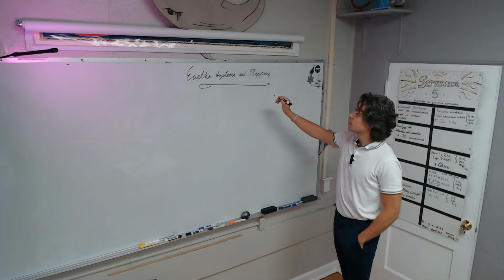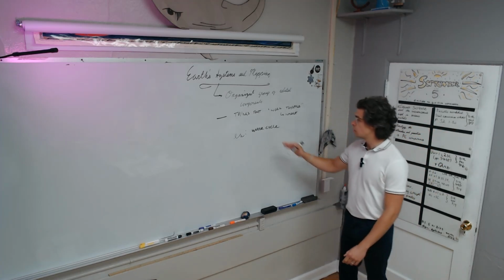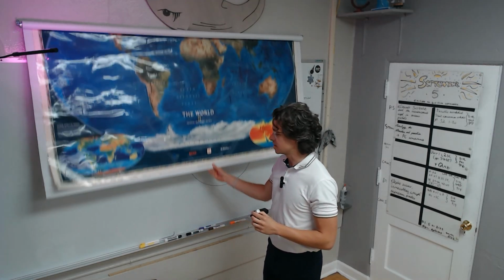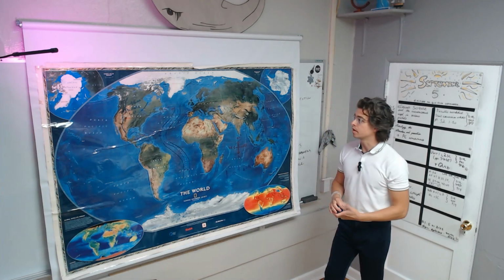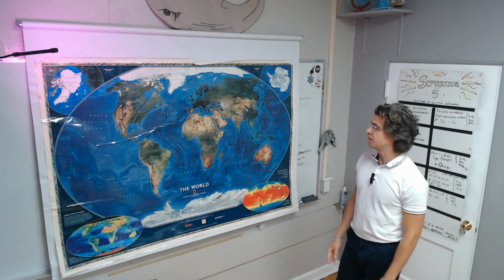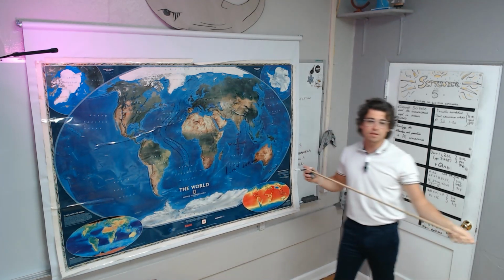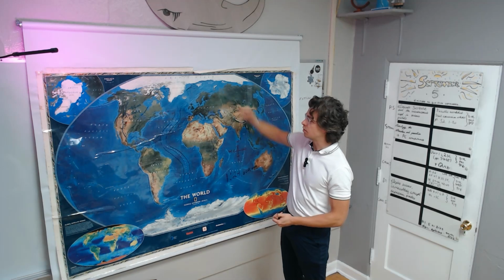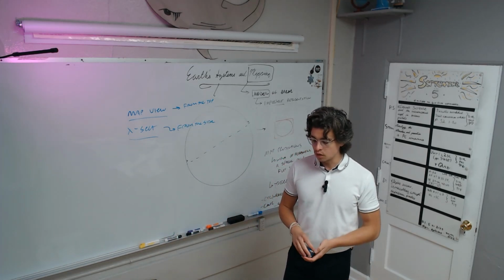Earth's Systems and Mapping - Earth Science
In which we explain how the components of planet Earth "work together" and how that can be expressed in mapping.